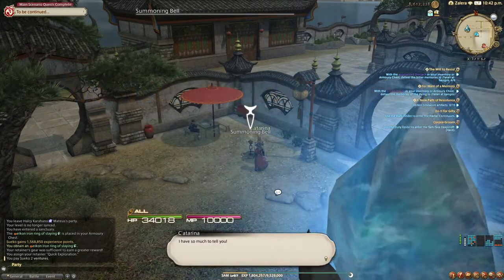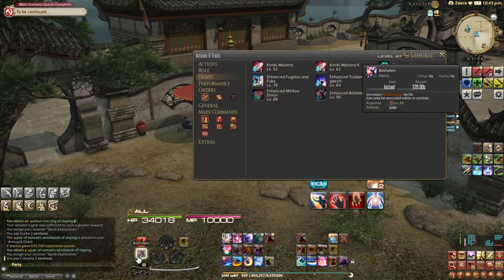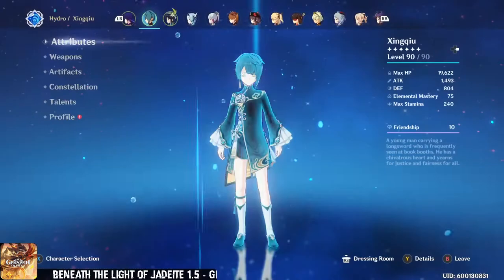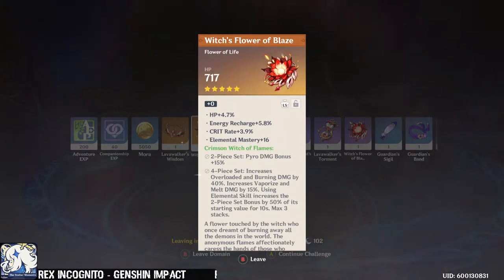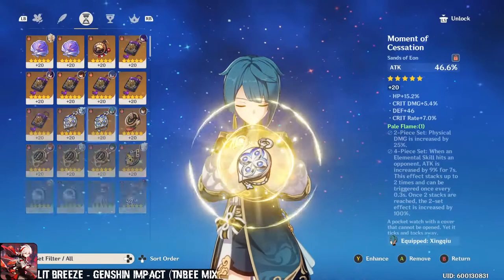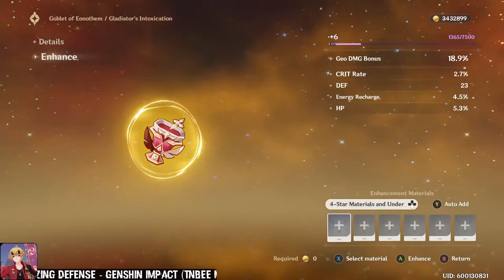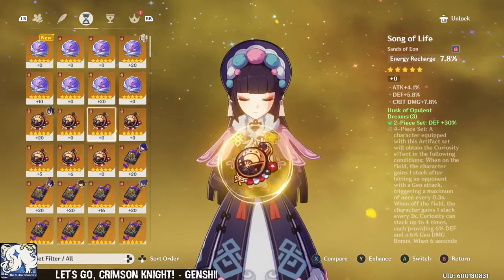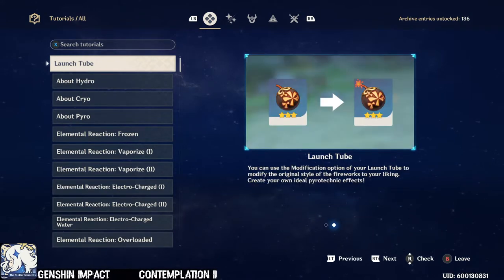Genshin Impact - Fleeting Colors in Flight Event Day 3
Just another day in Genshin Impact where we just have a chat, more than likely get trash Artifacts and NEVER get Diluc.